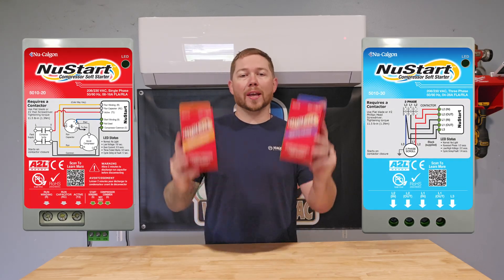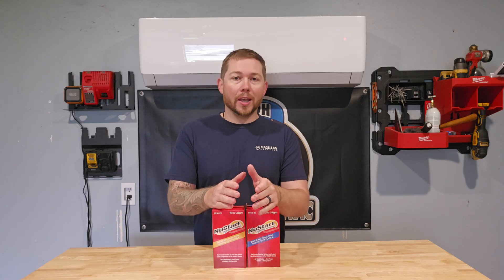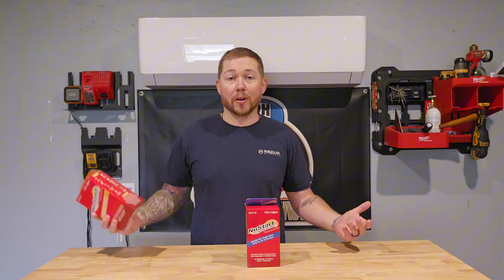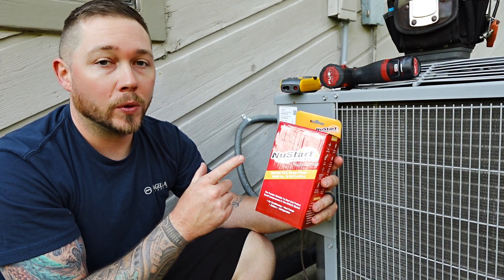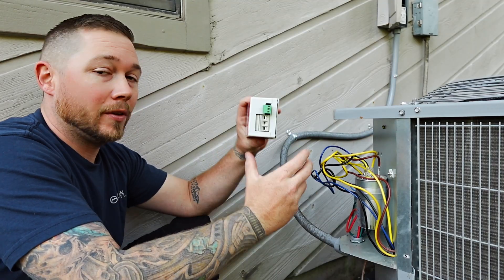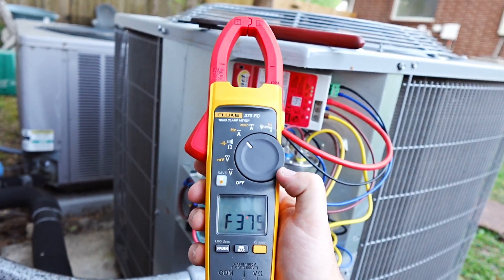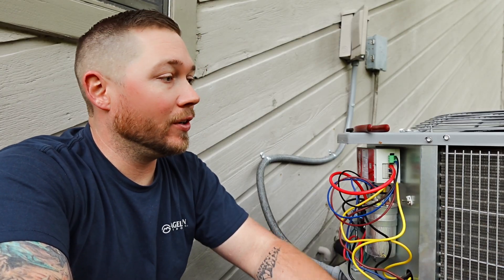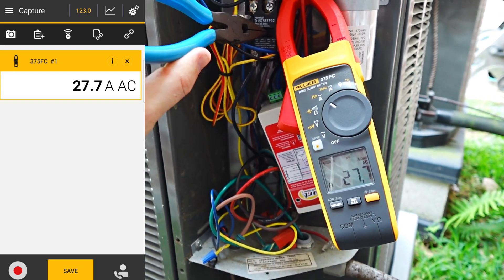NuStart World of Hvac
Say goodbye to flickering lights when your AC kicks on! The NuStart device reduces inrush current, making sure your air conditioning starts smoothly—without dimming the lights. A smarter, more efficient way to protect your system!